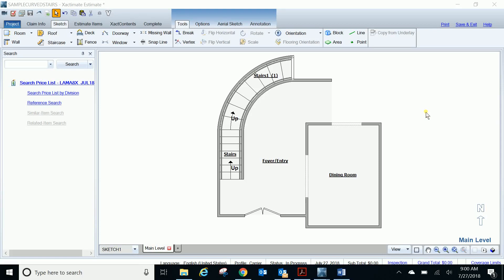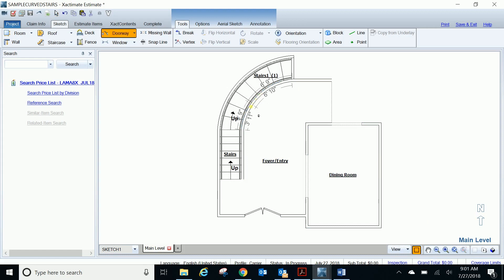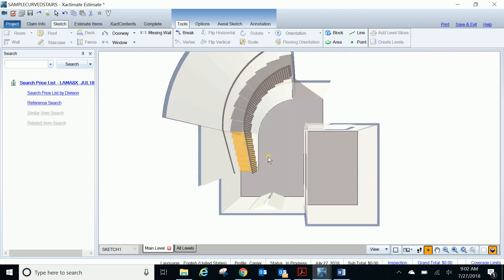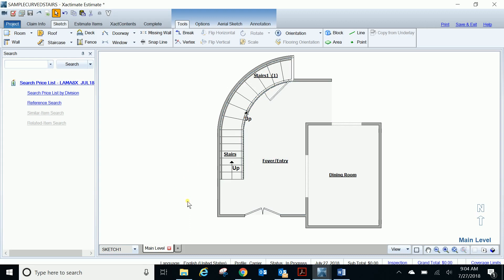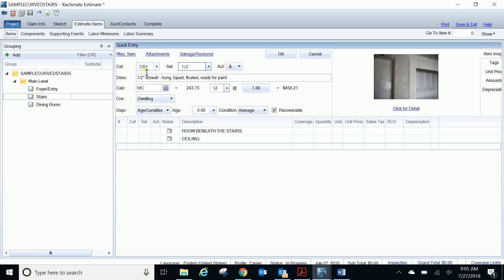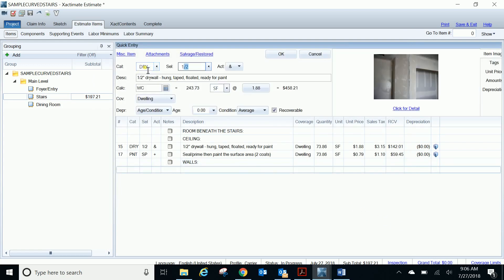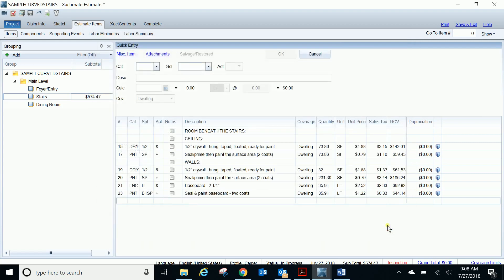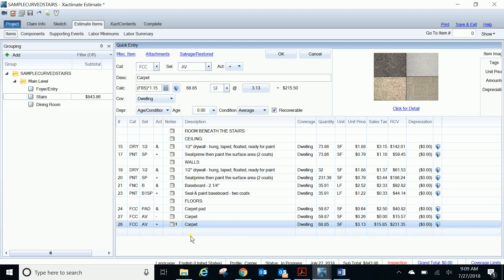XACTIMATE HOW TO: ROOM BELOW STAIRS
This short video will teach you how to create calculate and estimate the room below the stairs in Xactimate.